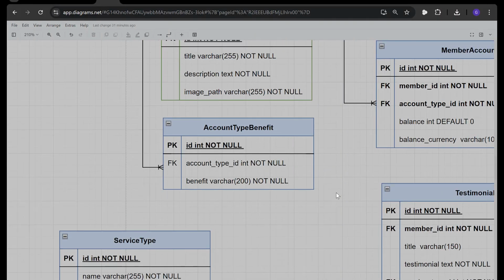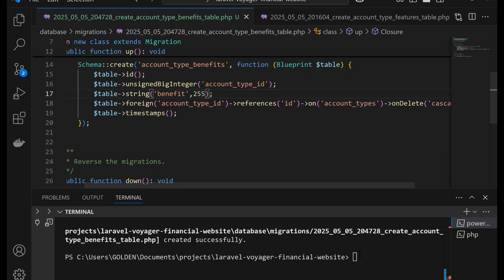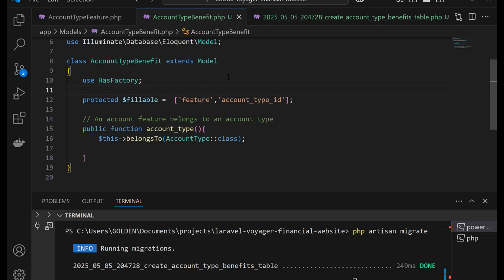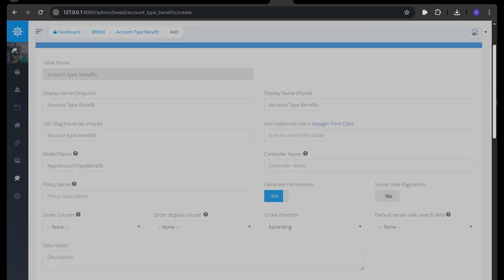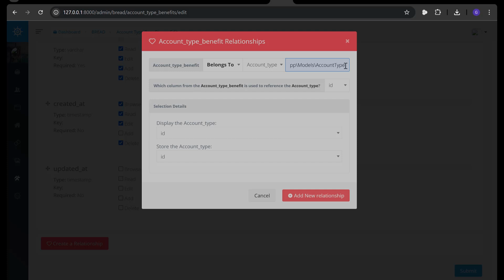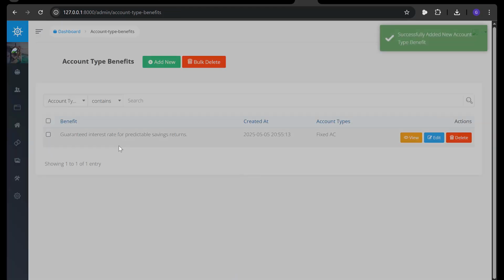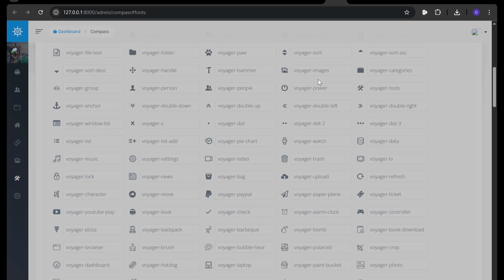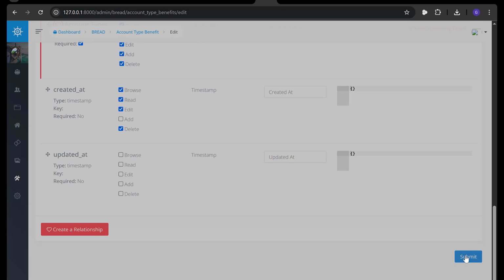Account Type Benefits in Laravel Voyager | Financial Series Tutorial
In this video, we create the migration, model, and BREAD for the Account Type in our Laravel Voyager Financial Series. 🚀

You’ll learn how to:

Build the migration for account types

Set up the model and link it with Laravel Voyager

Configure BREAD (Browse, Read, Edit, Add, Delete) for easy management

Add testing data to make sure everything works smoothly

By the end of this tutorial, you’ll have a fully functional account type setup in Laravel Voyager that you can expand and use in your financial system.q